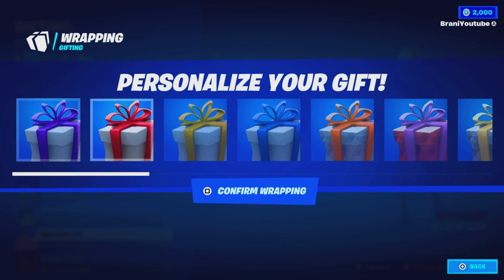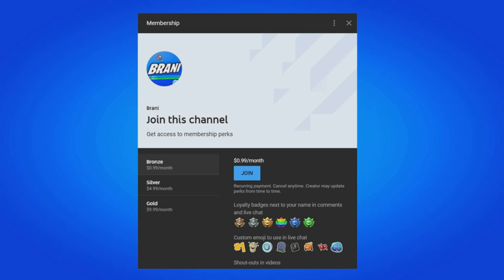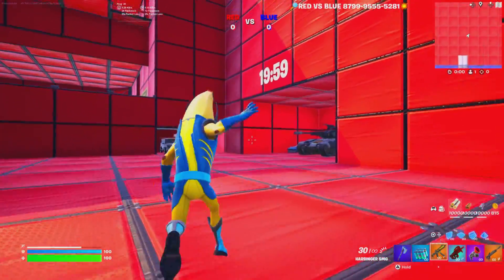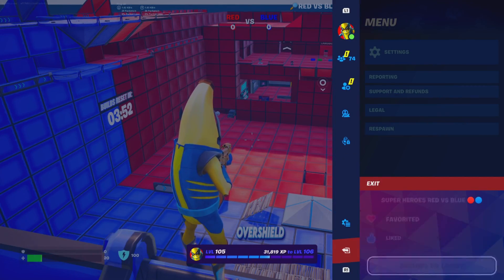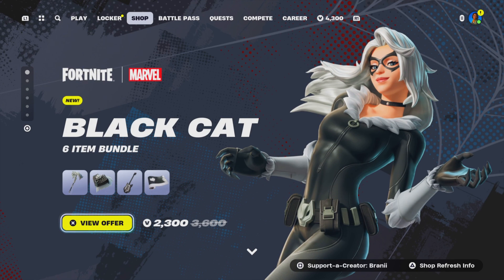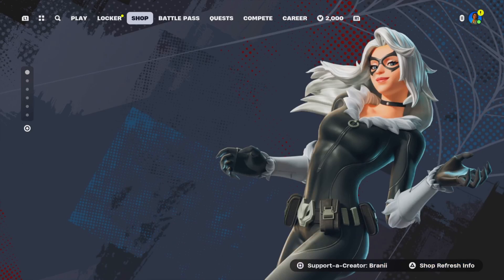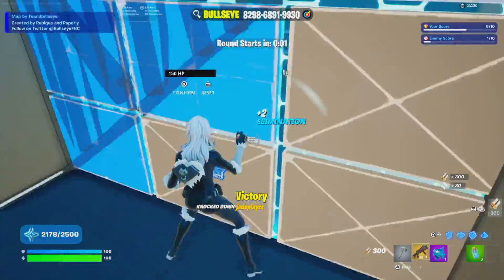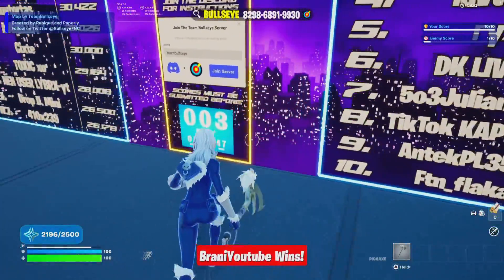How To Get Black Cat Skin For FREE! (Fortnite)